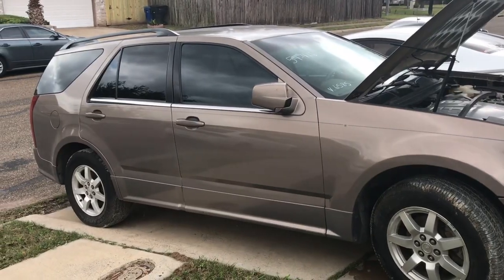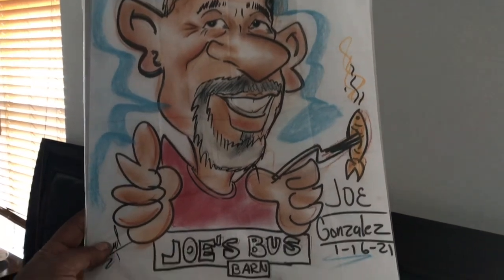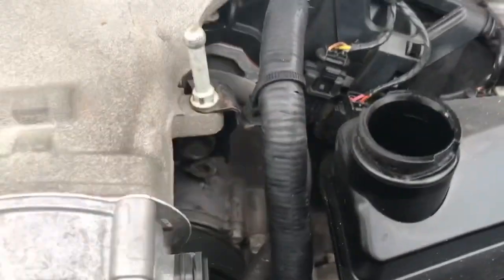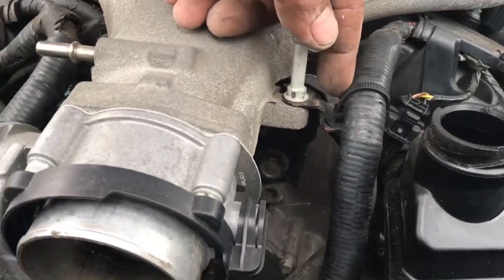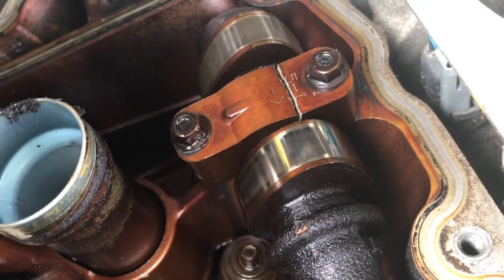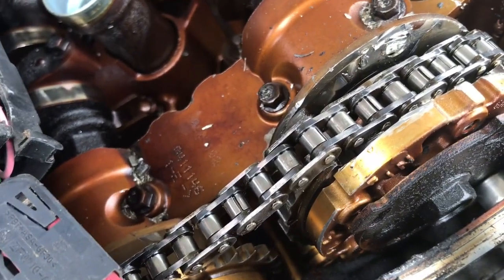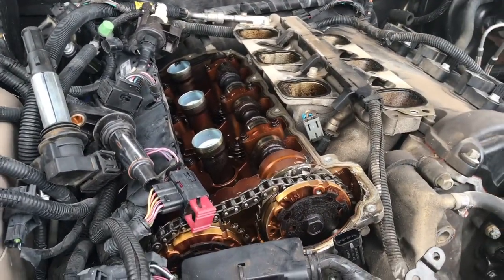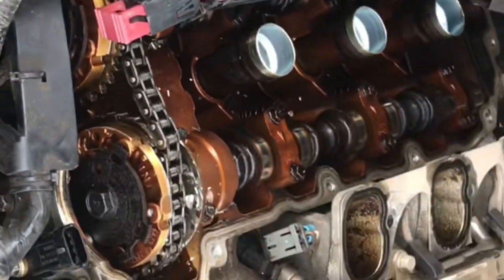2006 Cadillac SRX broken timing chain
Goes from remove and replace to a scrap yard candidate